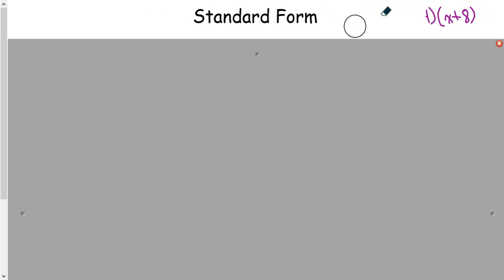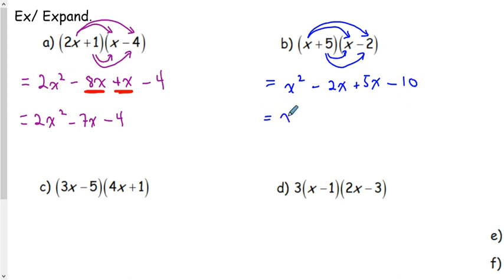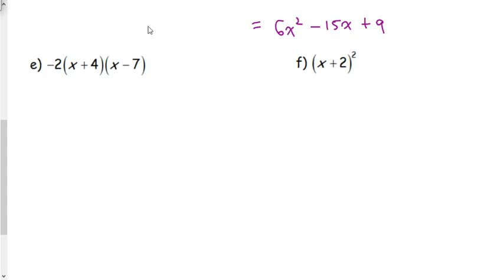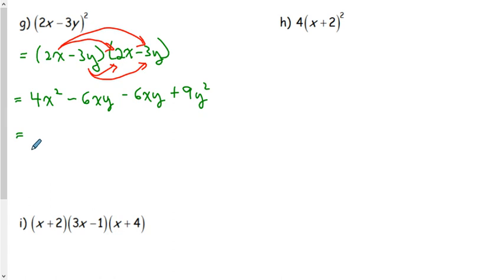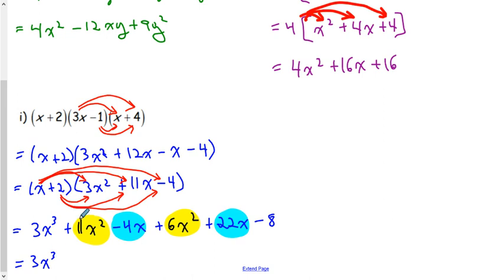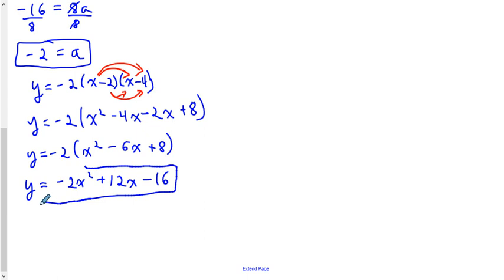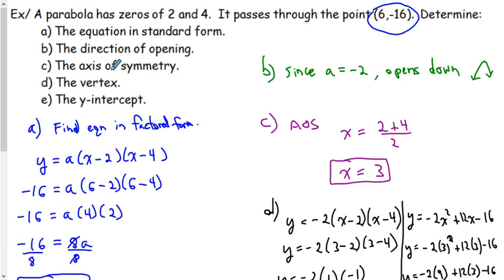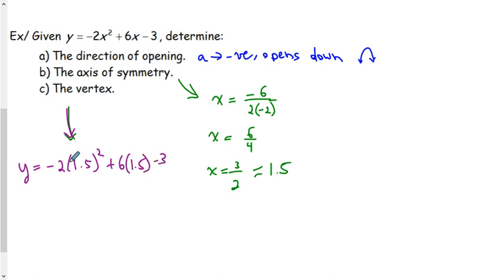3.4 - Standard Form